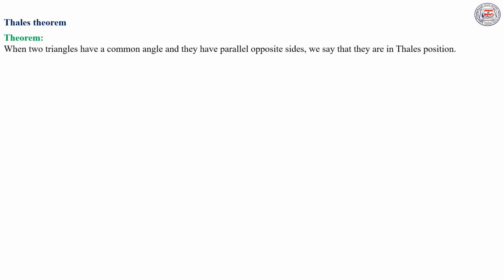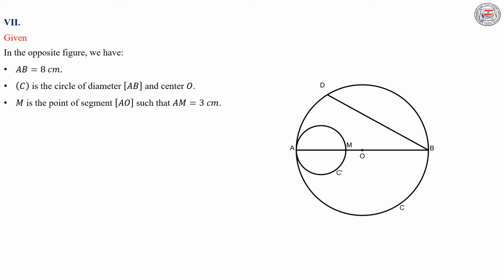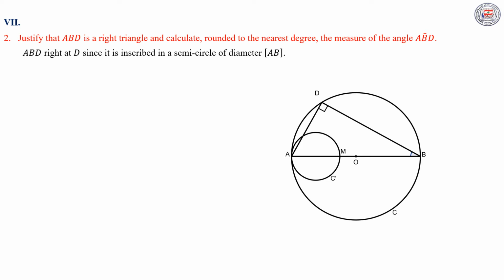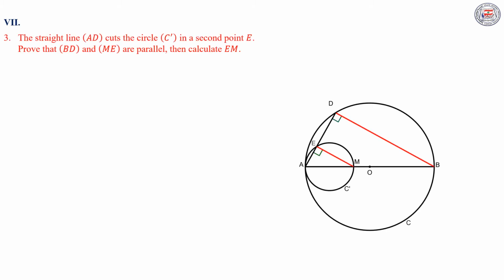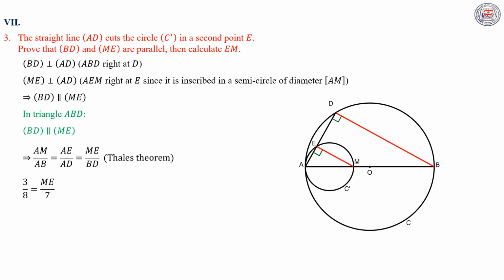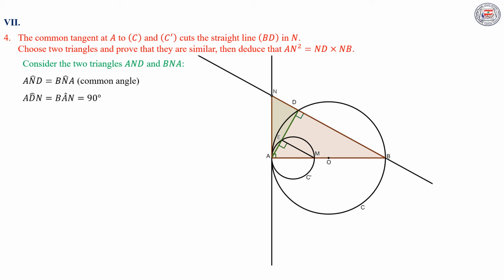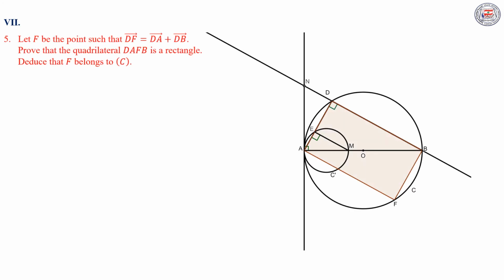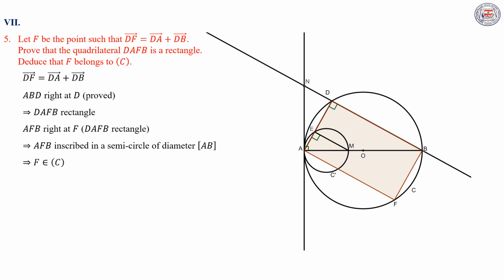math ch 7 geometry april 30 2020 George El Murr